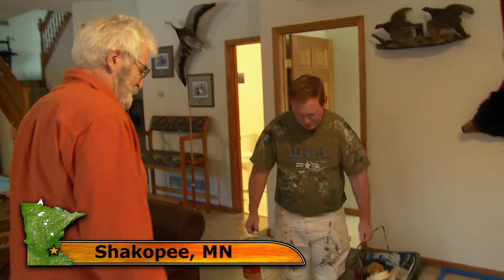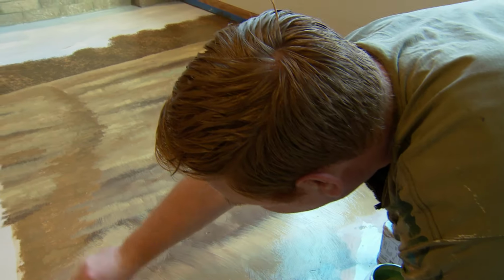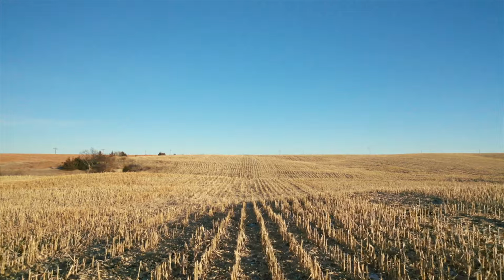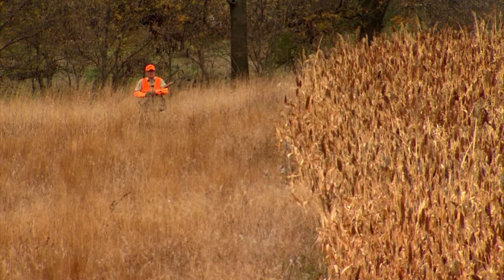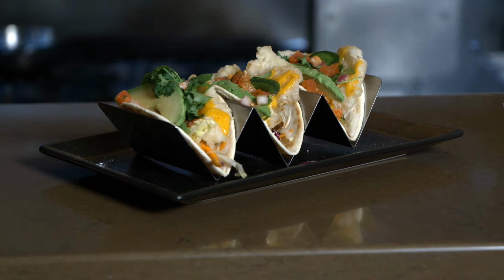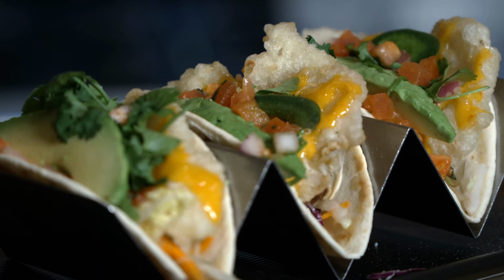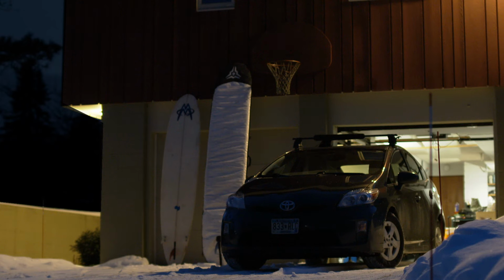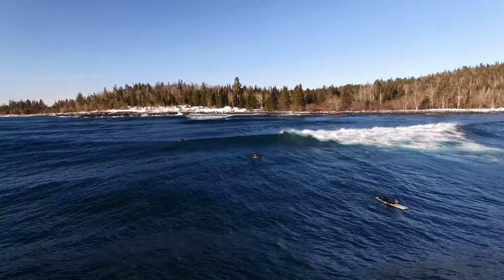Walls of Art | Minnesota Bound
On this week's episode, a local craftsman turns ordinary indoor space into unusual outdoor art. Next, we take to Lake Superior in the dead of winter to document Minnesota's most extreme outdoor adventure. Surf's up!

Apple Podcasts | Spotify | Stitcher | Google Play
Watch Minnesota Bound on Sunday nights at 10:35 PM and Saturday nights at 6:30 PM on KARE 11

Walls of Art, Joe Duggan- MN's Making a Difference, WIK- Crappie Taco's Tempura Style, Stony Point Surfers

Episode